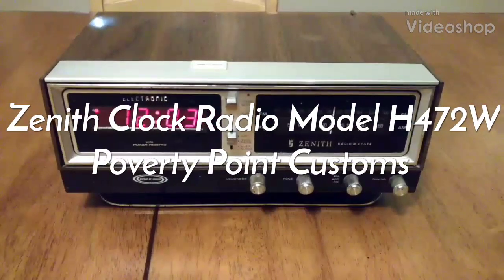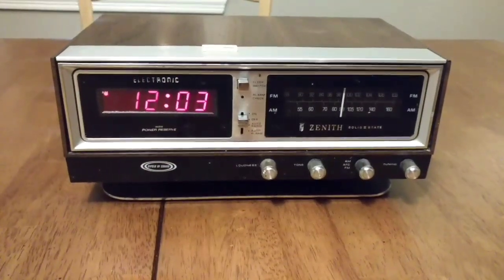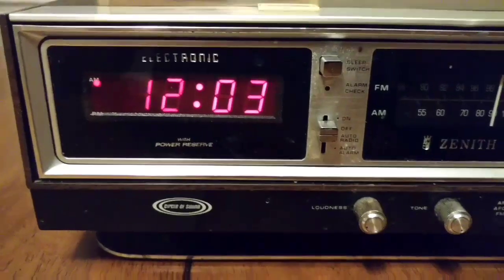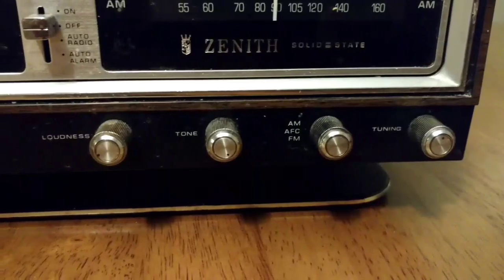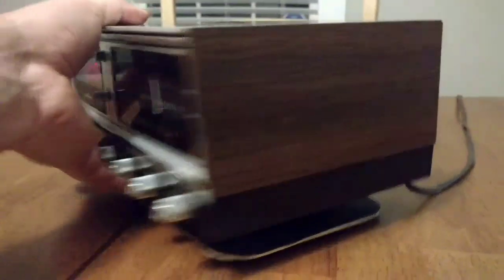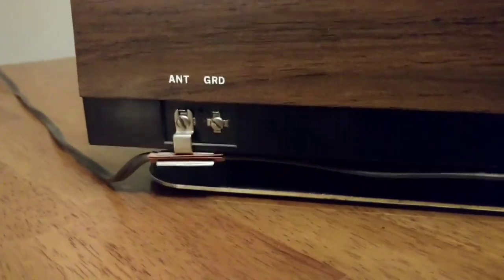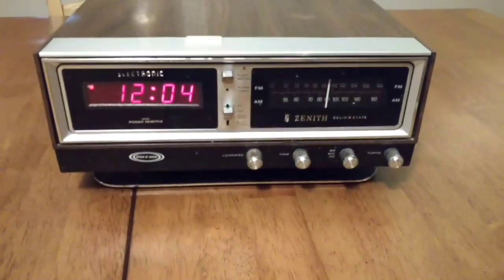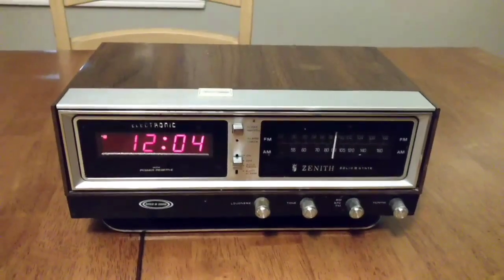Vintage 1970's Zenith Clock Radio Model H472W